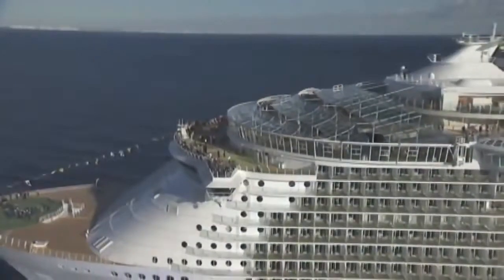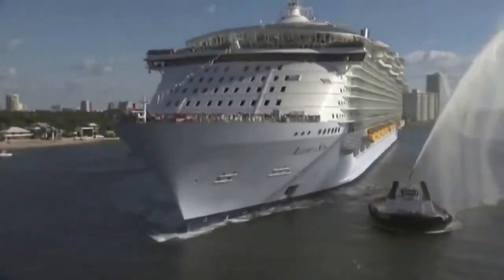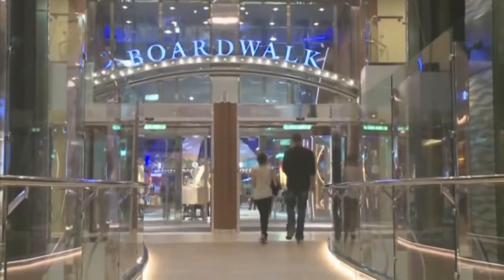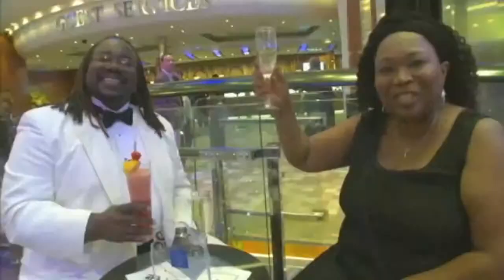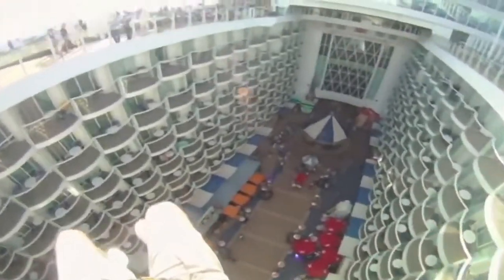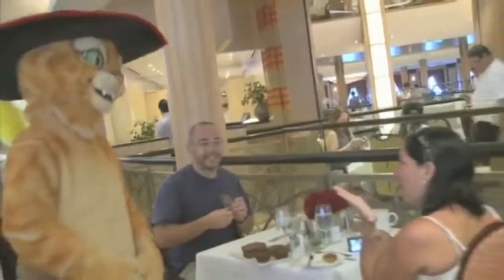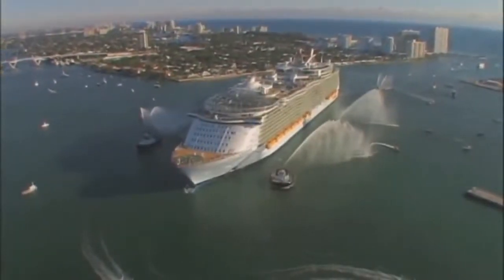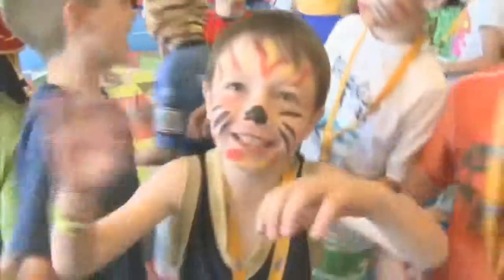Allure of the Seas Full Documentary